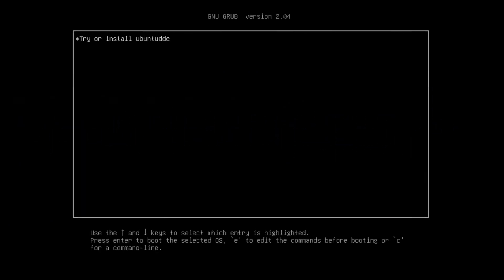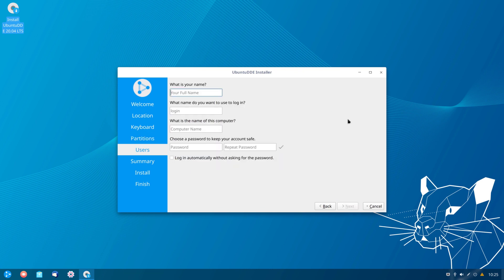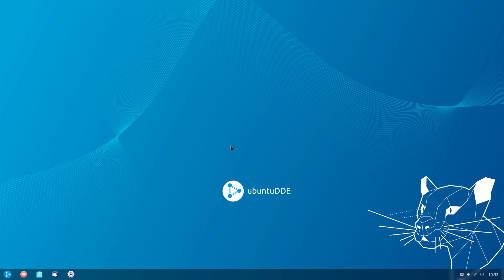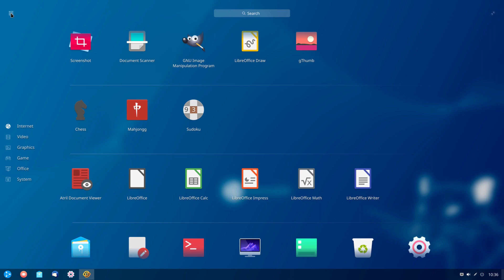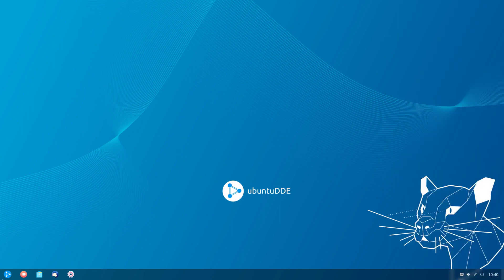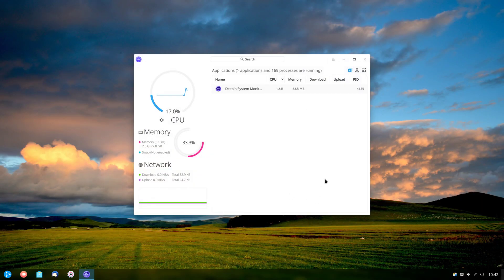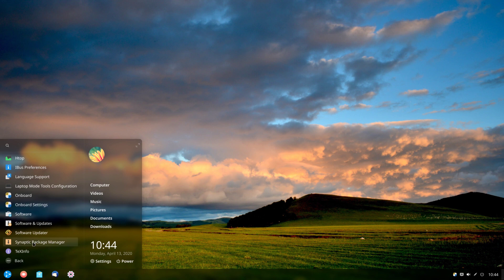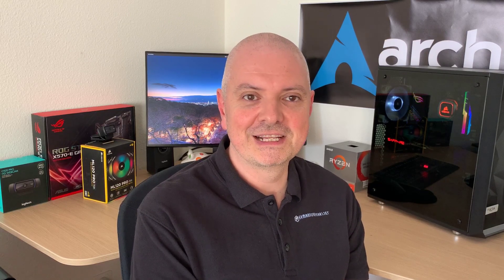A quick look at UbuntuDDE 20.04 beta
In this video I'm exploring the newly released UbuntuDDE 20.04 beta before its final release in a few weeks. It's based on Ubuntu 20.04 and the desktop is the Deepin Desktop Environment.

My Hardware:
AMD Ryzen 9
32 GB RAM

My software:
Video editing software: Kdenlive